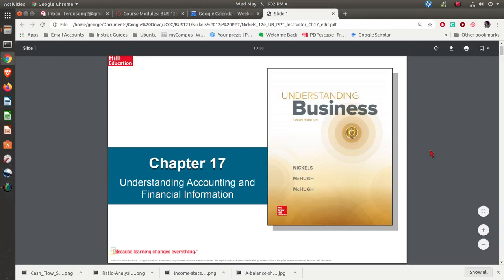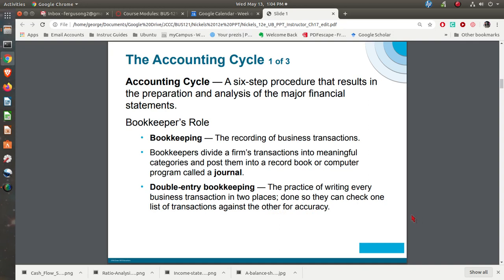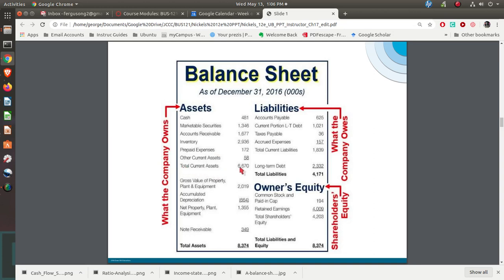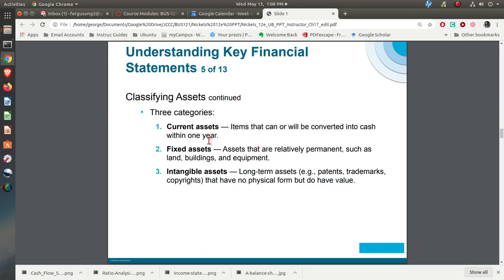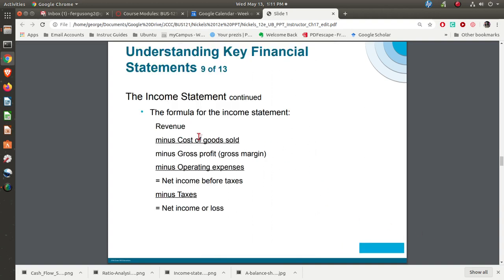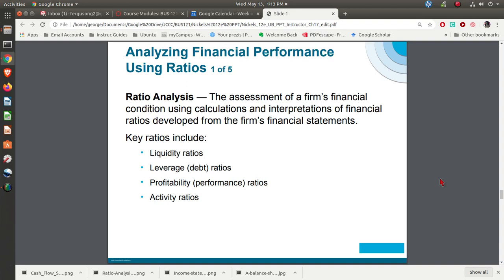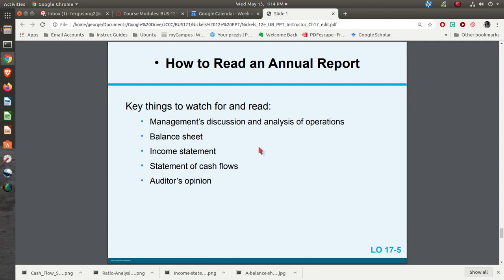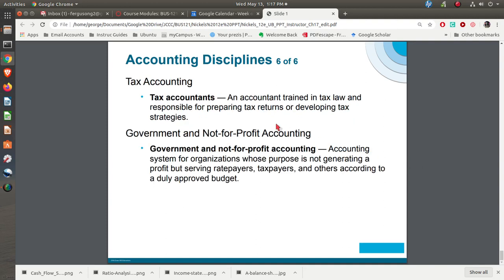BUS121 Chpt 17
BUS121 Chapter 17 Lecture Video